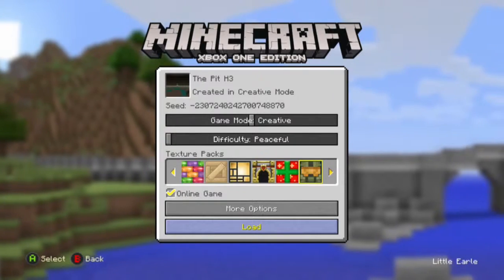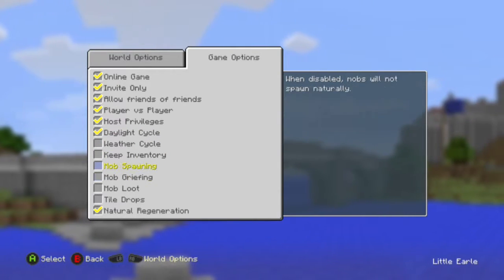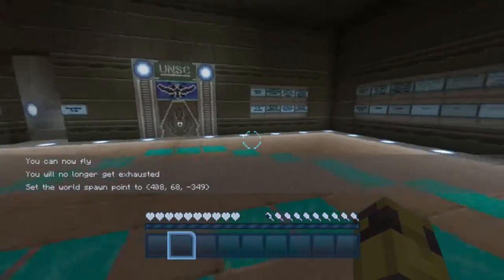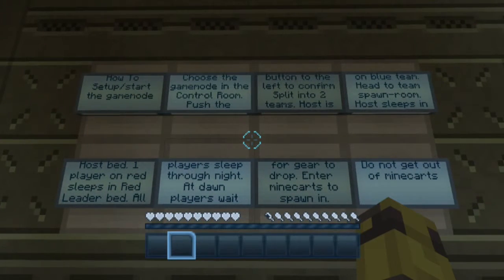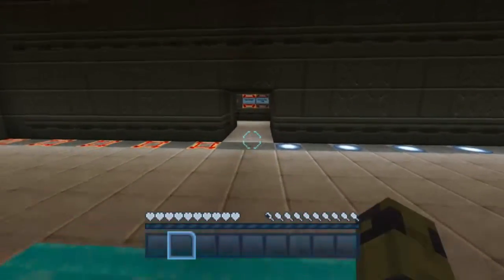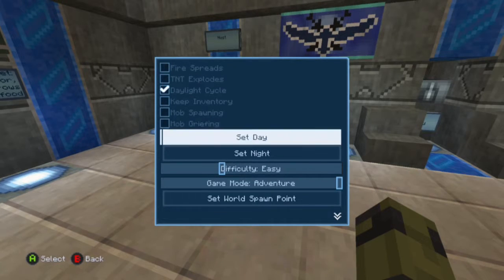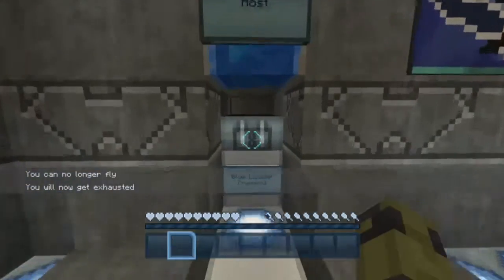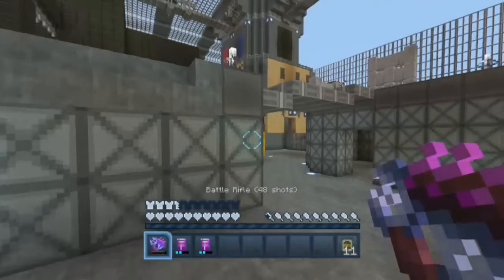Minecraft: "The Pit" Remake Game Setup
How to setup the map correctly to play team slayer or 2 flag CTF.